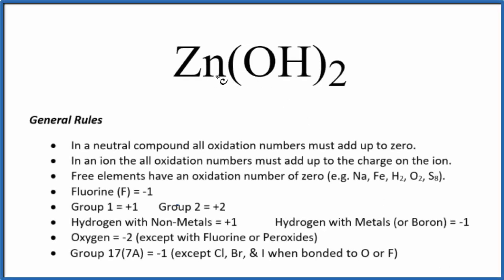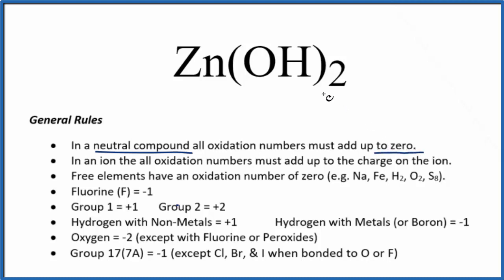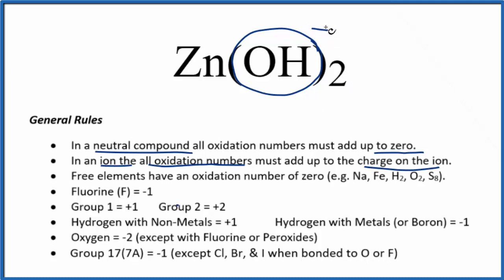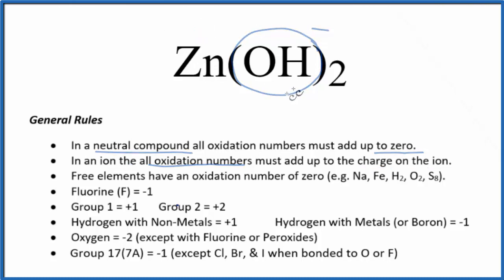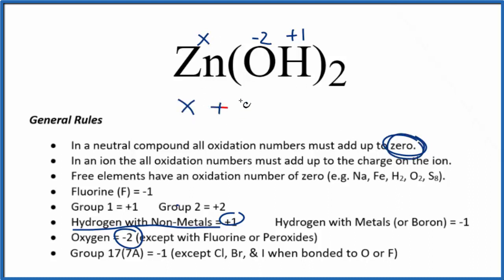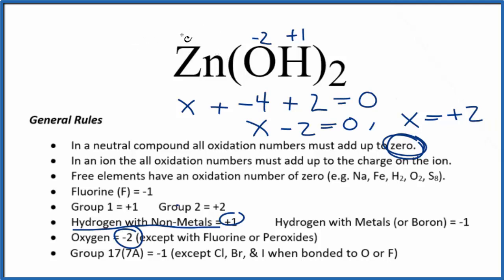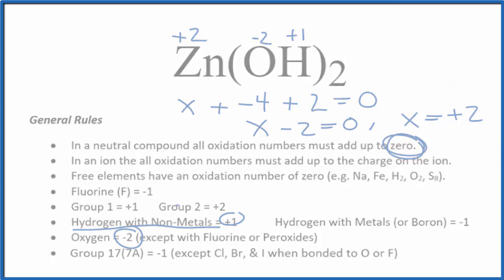How to find the Oxidation Number for Zn in Zn(OH)2 (Zinc hydroxide)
To find the correct oxidation state of Zn in Zn(OH)2 (Zinc hydroxide), and each element in the compound, we use a few rules and some simple math.

First, since the Zn(OH)2 doesn’t have an overall charge (like NO3- or H3O+) we could say that the total of the oxidation numbers for Zn(OH)2 will be zero since it is a neutral compound.

We write the oxidation number (O.N.) for elements that we know and use these to figure out oxidation number for Zn.

Here it is bonded to element symbol so the oxidation number on Oxygen is -2. Using this information we can figure out the oxidation number for the element Zn in Zn(OH)2.